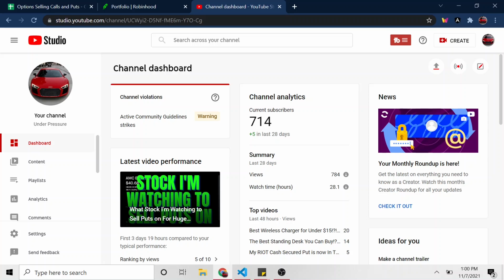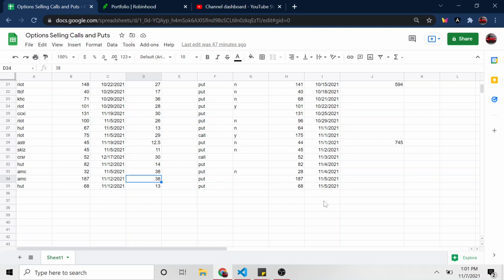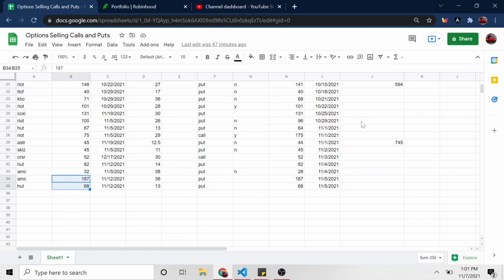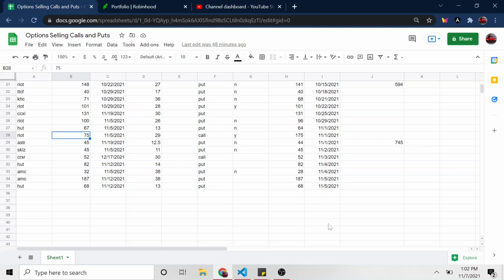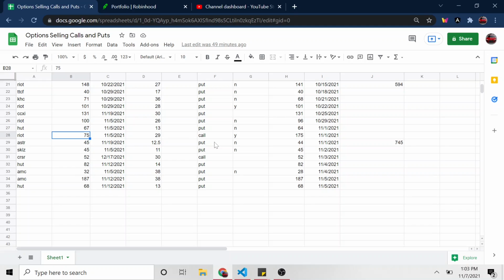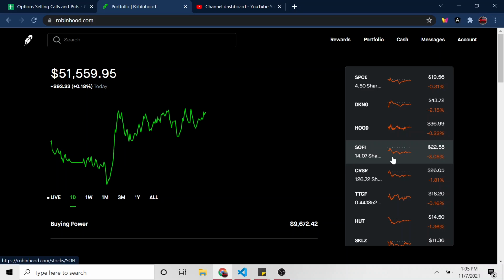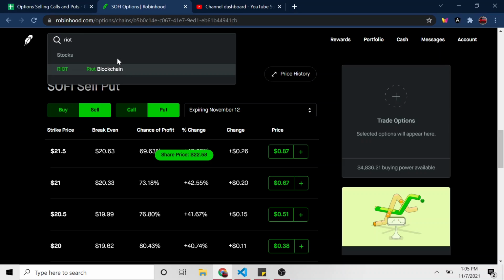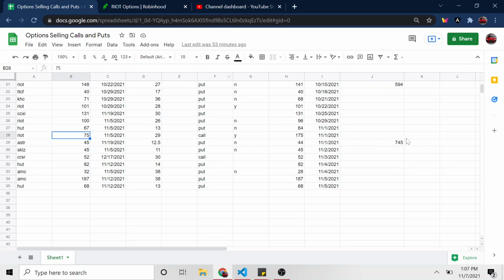Stocks I'm Watching to Sell Puts on Tomorrow and Premiums Made Last Week - Selling Puts for Income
Hey everyone, today we are going to review last week and talk about a couple stocks I'm watching tomorrow to sell puts on.

Also, none of this is financial advice and just me documenting my investing journey! Thanks again :)